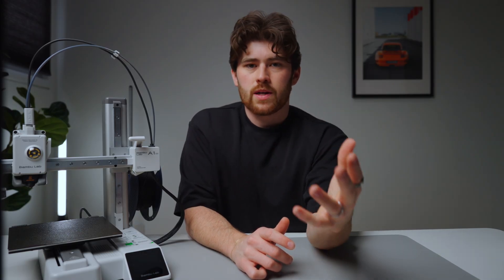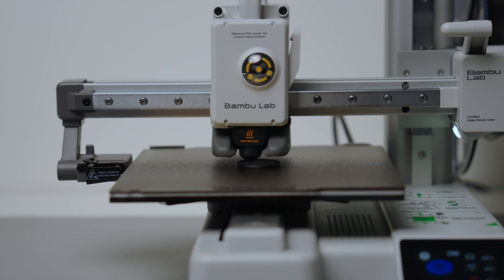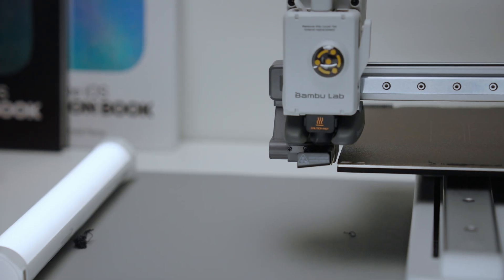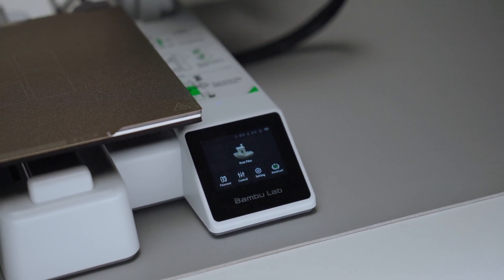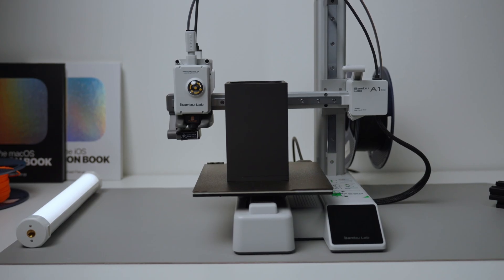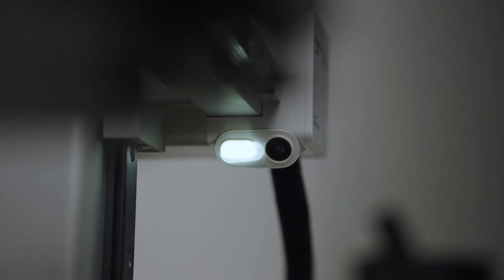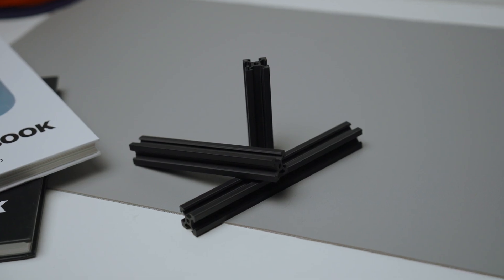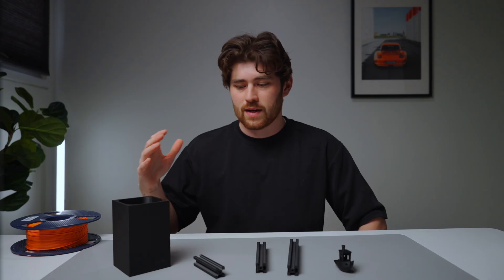If Apple made a 3D Printer - The Bambu A1 Mini in 2026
Reviewing the A1 Mini 3D printer from Bambu in 2026